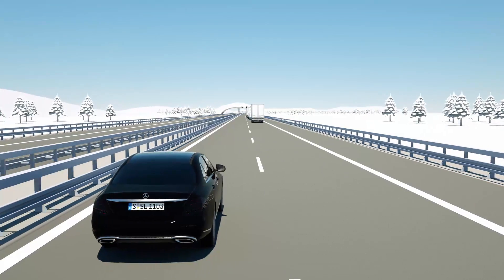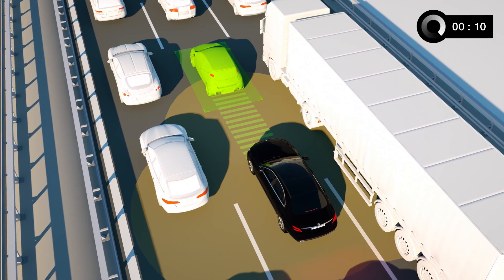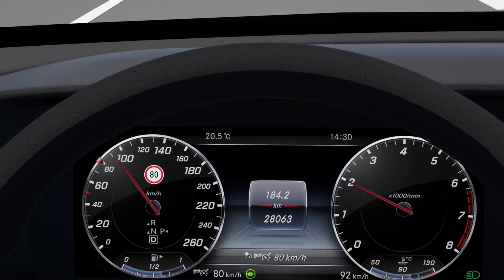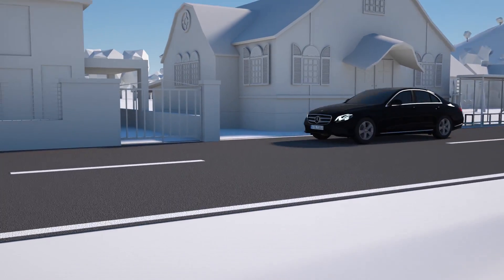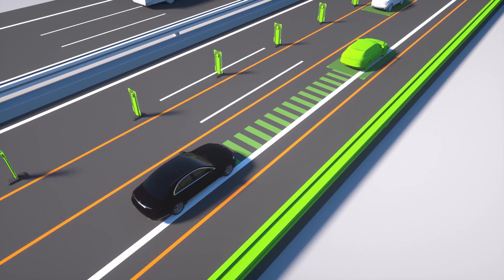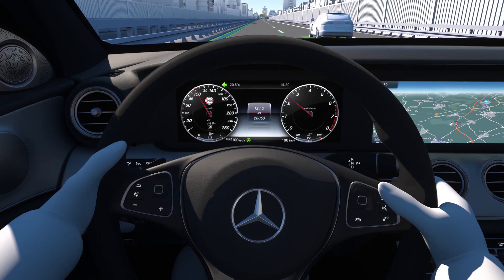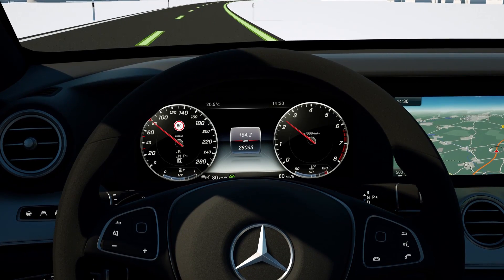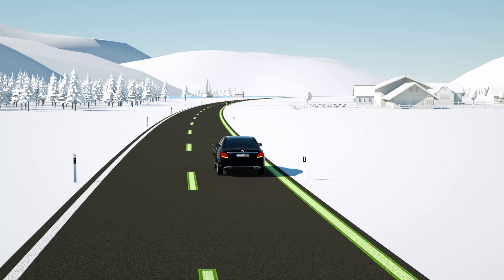DRIVE PILOT in the 2016 E-Class – Mercedes-Benz original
Mercedes-Benz Intelligent Drive Next – the assistance systems by Mercedes-Benz in the 2016 E-Class: The DRIVE PILOT assists and helps the driver in various situations. The Distance Pilot DISTRONIC helps the driver to maintain a certain speed and relative distance to other road users. The Speed Limit Pilot recognises speed limits and automatically adjusts the vehicle speed to the prescribed limit, while the Steering Pilot assists the driver with lateral control by helping to keep the vehicle in the centre of its lane. Active Lane Change Assist assists the driver when overtaking or when moving to an adjacent lane and Active Emergency Stop Assist brakes the vehicle to a standstill in its lane if it detects that the driver is no longer able to take control of the vehicle while moving. Find more information on innovation topics by Mercedes-Benz